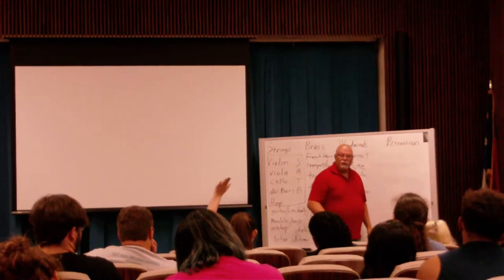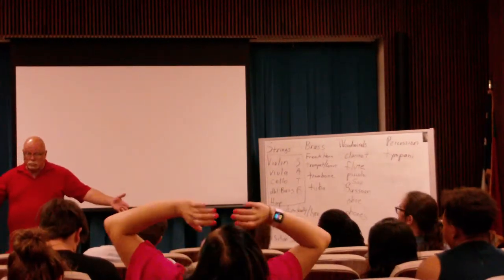Lecture 3 The Orchestra part 3